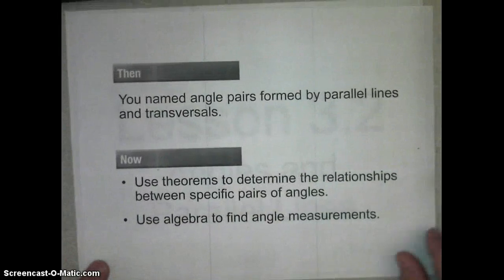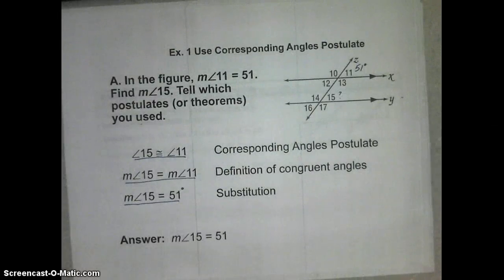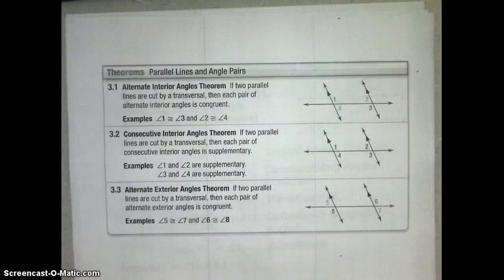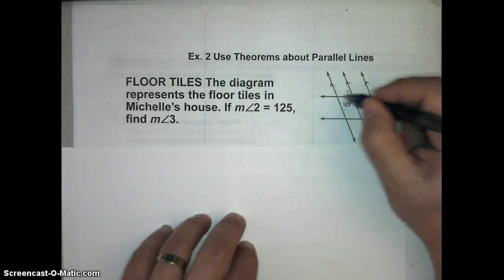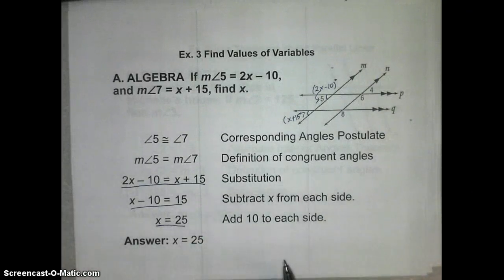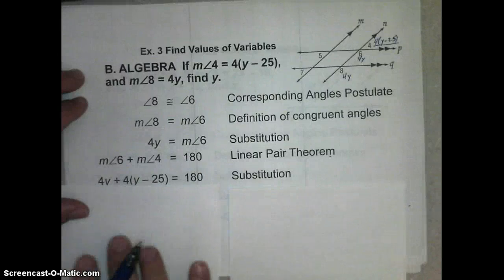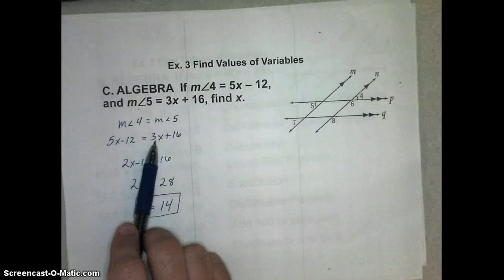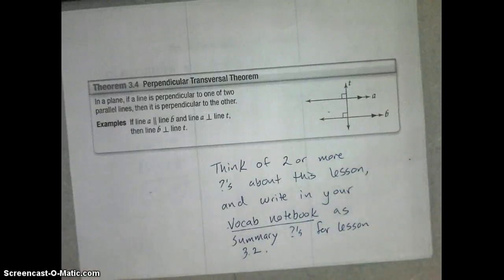Lesson 3_2 Angles and Parallel Lines Video Notes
Objective: Use theorems to determine the relationships between specific pairs of angles; Use algebra to find angle measurements.